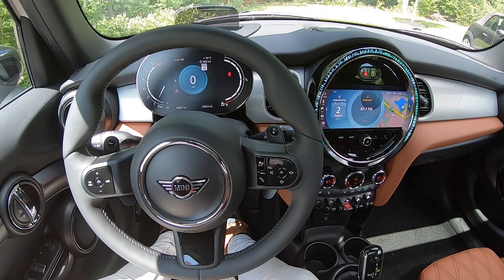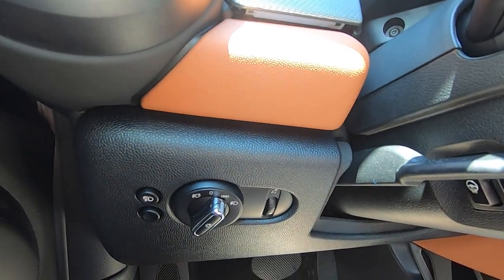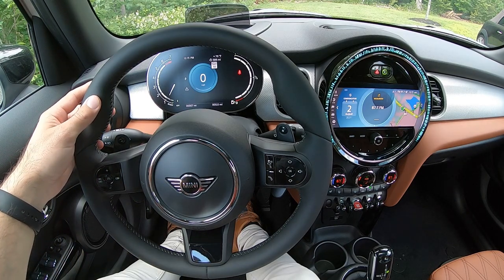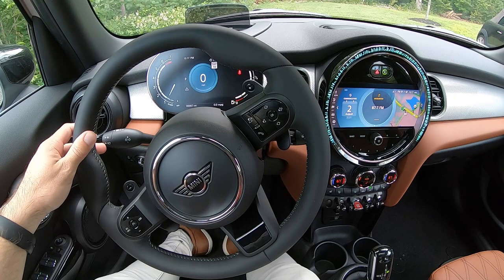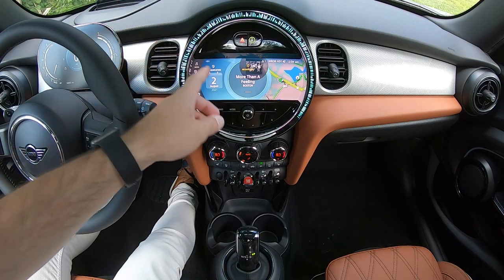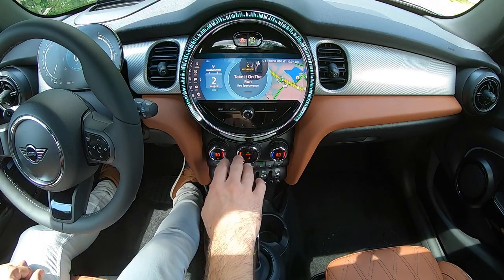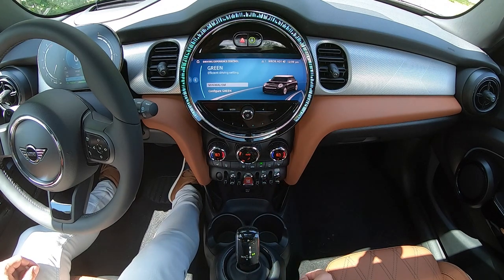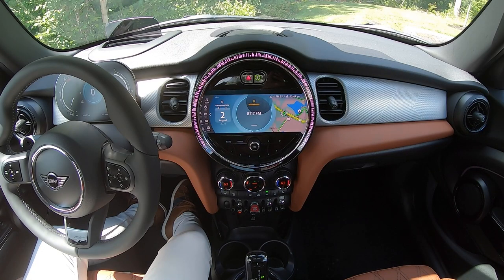MINI Virtual Genius | Hardtop Tutorial (2022)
Join Warren for an introductory tutorial of the 2022 MINI Hardtop.

South Shore MINI
A Prime Automotive Group Dealership
1040 Hingham Street, Rockland, MA 02370